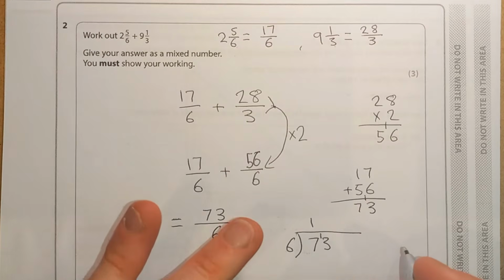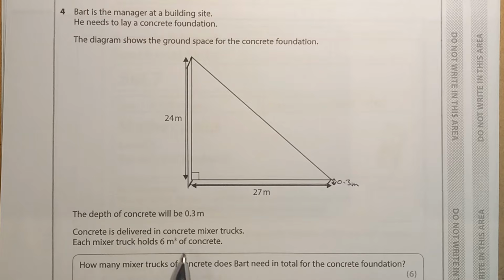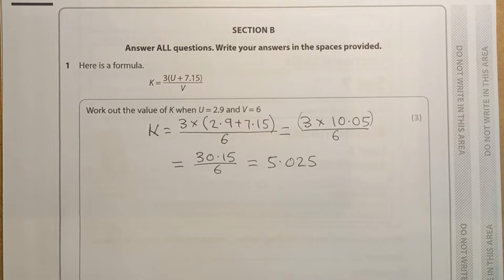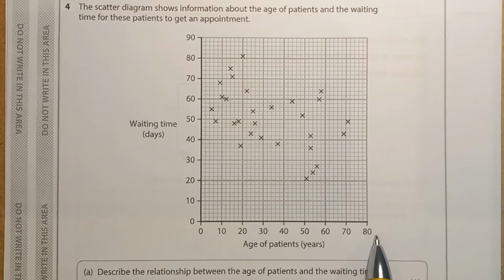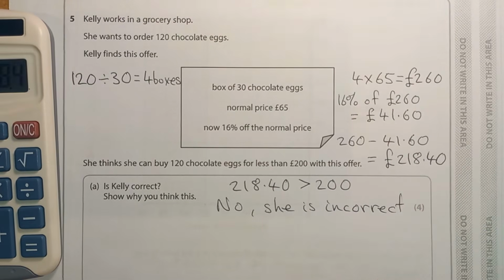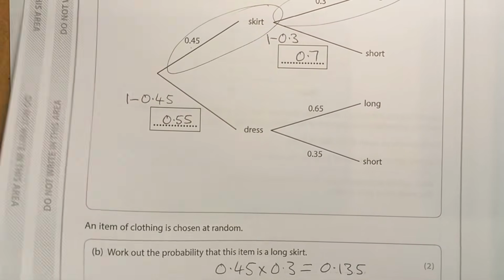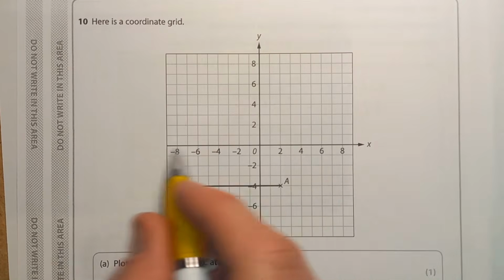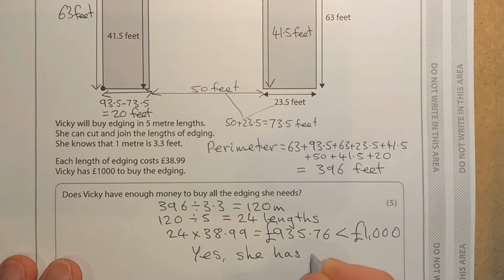Functional Skills Maths L2 Past Paper 7 Pearson Edexcel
Q1   0:21,   Q2   3:15,   Q3   7:07,   Q4   13:08

Q1   19:52,   Q2   21:57,   Q3   26:38,   Q4   29:56,   Q5   32:56,   Q6   37:21,
Q7   41:58,   Q8   45:12,   Q9   51:55,   Q10   53:35,   Q11   56:02,   Q12   1:02:04